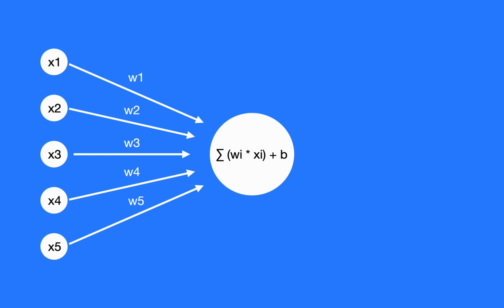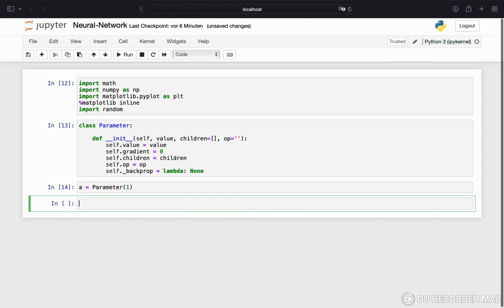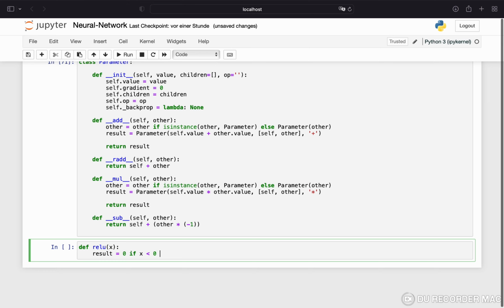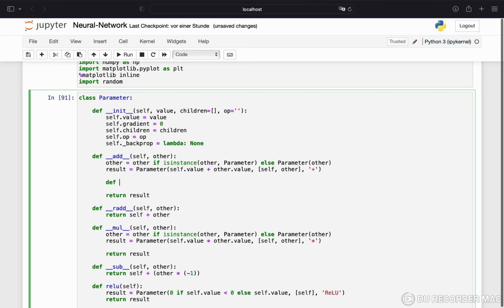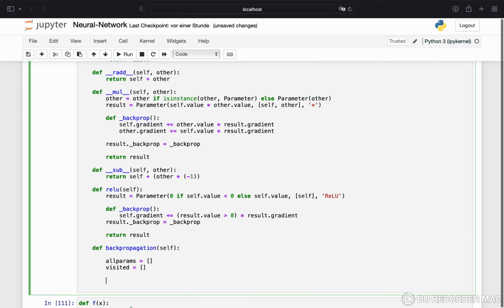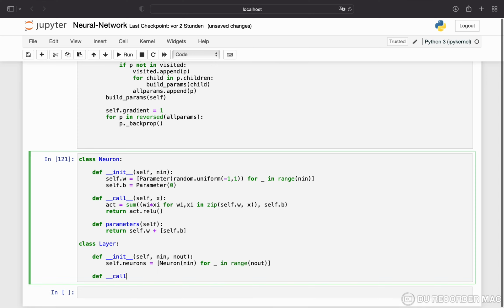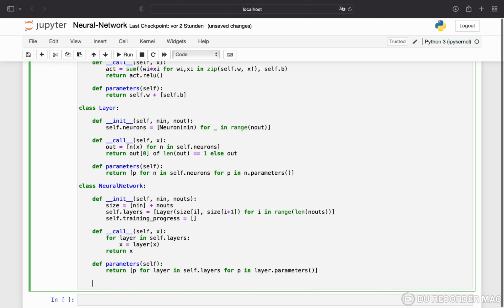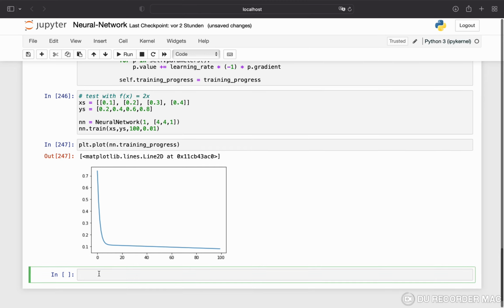Build a Neural Network from Scratch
In this video I explain a how to build a neural network from scratch in Python.

Chapters:
00:00 - Introduction & concept of a Neural Network
03:22 - Parameter
10:36 - The concept of Backpropagation
18:44 - Neuron
20:37 - Layer
22:35 - Neural Network
28:20 - Our Network in action